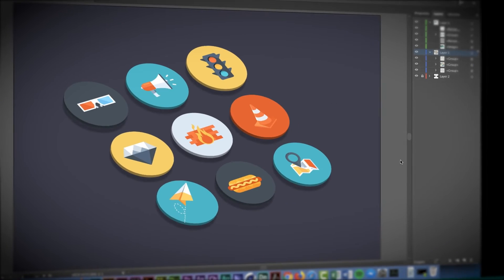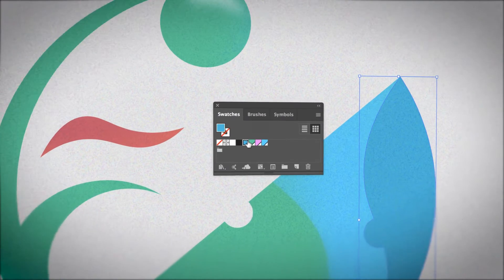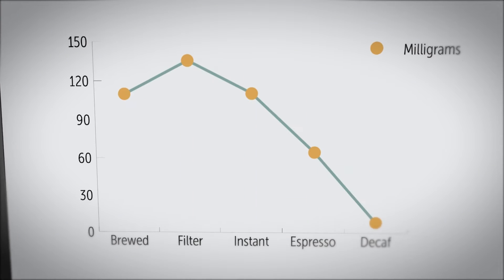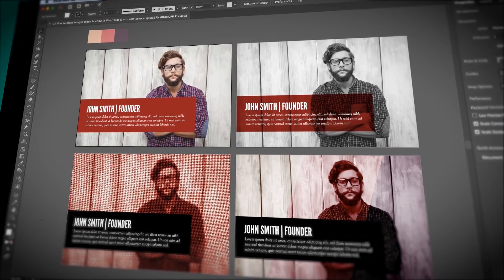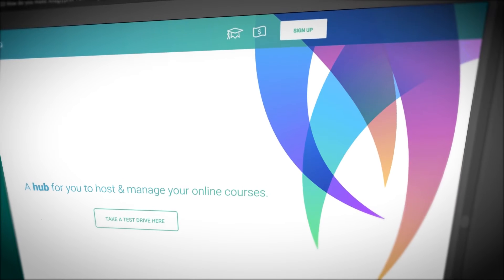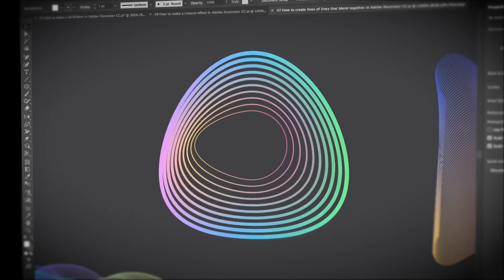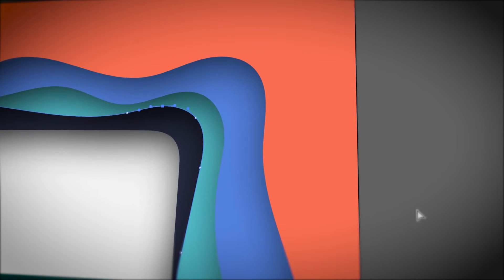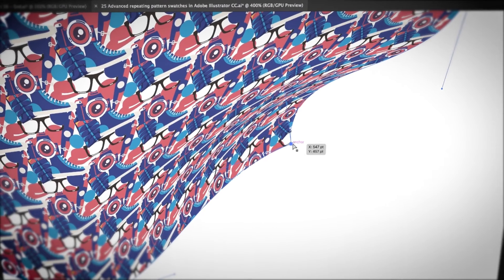Introduction to Advanced Adobe Illustrator CC - Illustrator Advanced Training [1/53]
Get access to this full course and 30+ of my other design courses

Hi there, welcome to this Adobe Illustrator Advanced course. My name is Dan, and I'm an Adobe Certified Instructor, and Adobe Certified Expert in Illustrator.

Now this is an advanced look at Illustrator. So it's not for people who are brand new to the software. It's for people who already understand the fundamentals. If you already know what an Anchor Point is, and how to adjust it then this is the course for you.

Introduction to Advanced Adobe Illustrator CC - Illustrator Advanced Training Tutorial by Bring Your Own Laptop, get your free downloadable exercise files and printable PDF